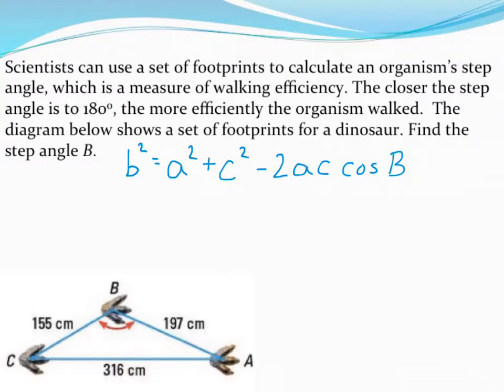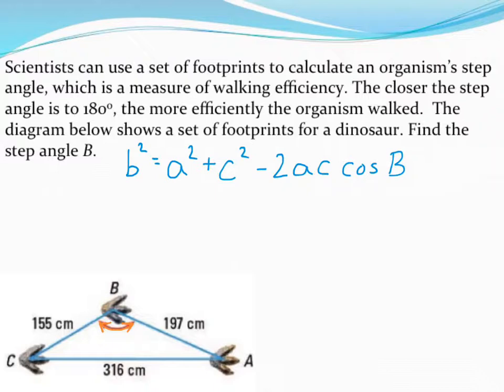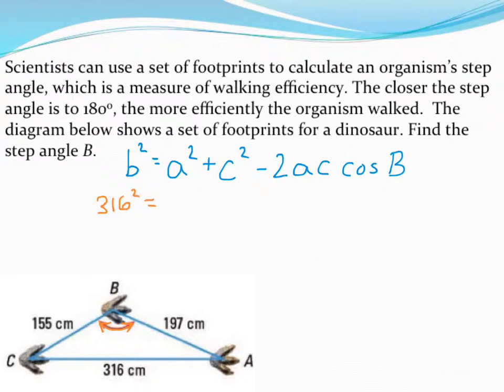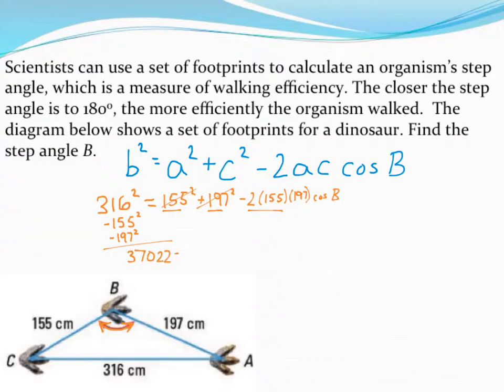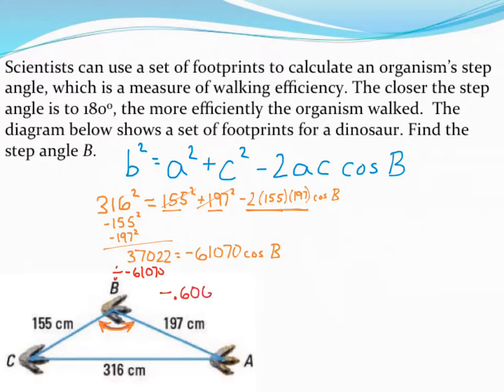Application of Law of Cosines